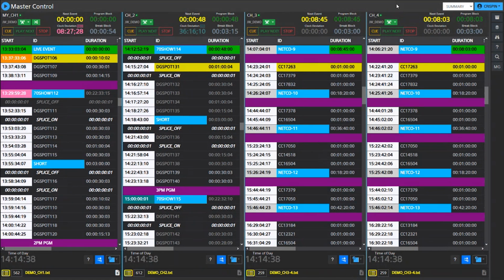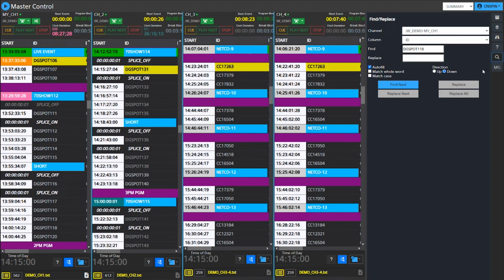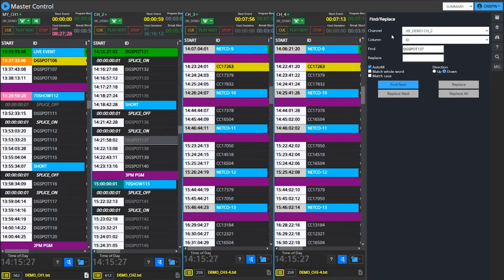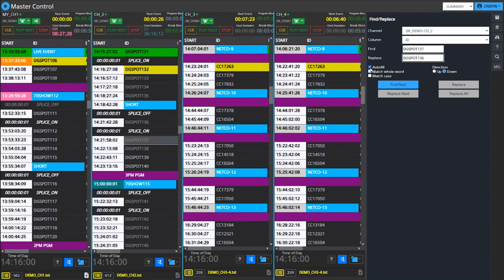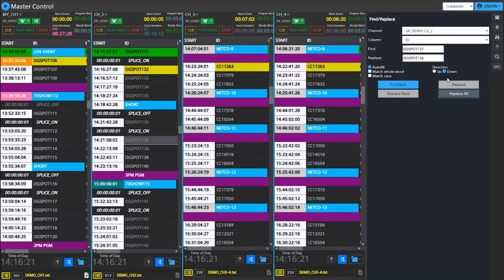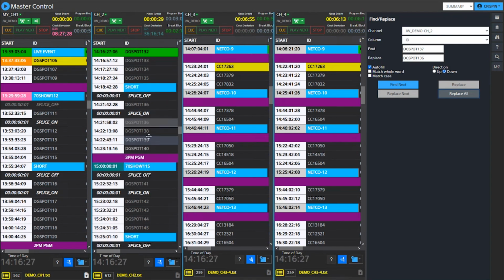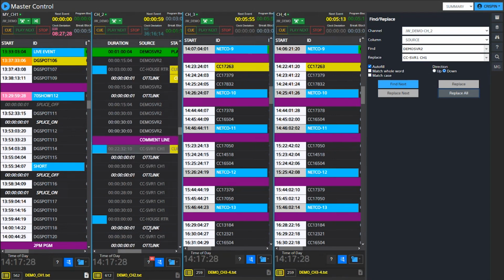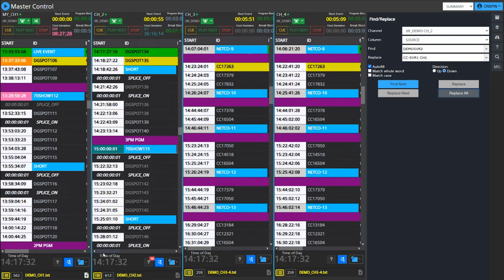Crispin Clips - CORE - webRPX - Find & Replace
Another great tool within Crispin's playlist tool, webRPX allows operators to find and replace specific items within the list.